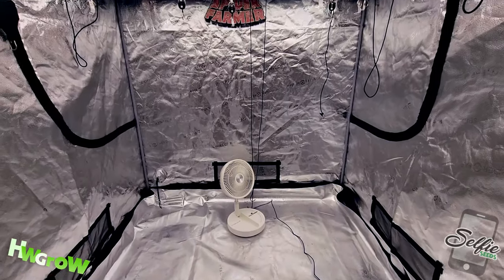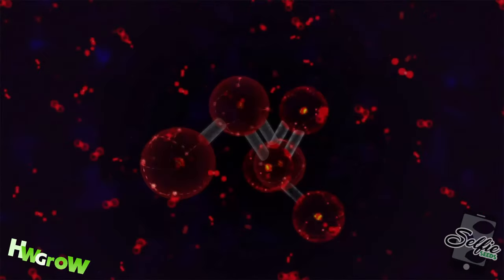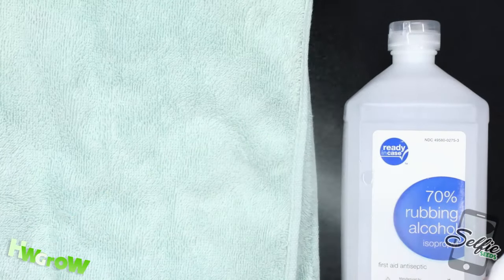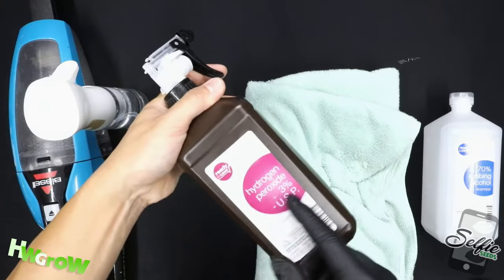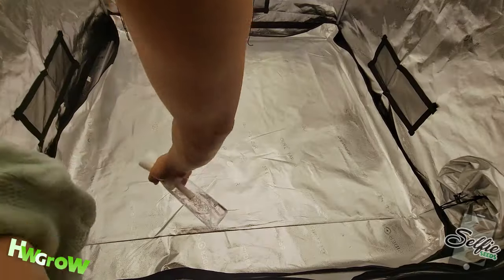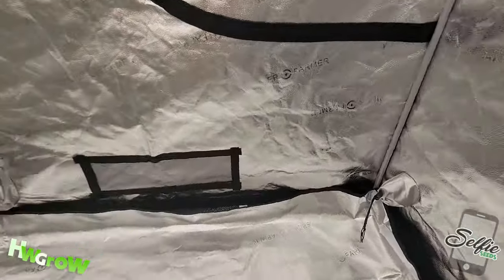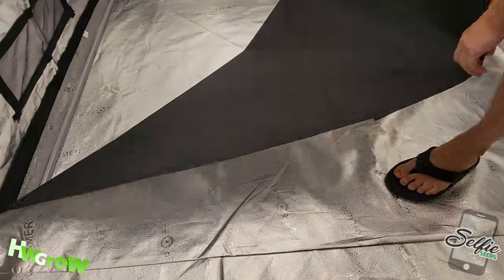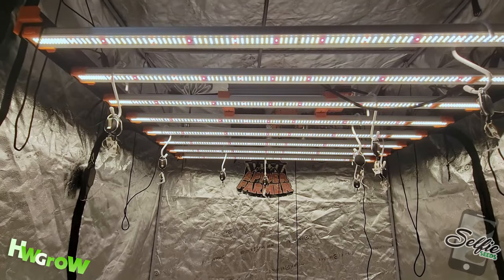How to Clean a Grow Tent - Sterilization, Mold Prevention & Improved Light Reflection Spider Farmer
After every grow cycle, it's crucial to sterilize your grow tent to minimize the risk of mold and enhance light reflection for healthier plants. In this video, we'll show you a simple method for cleaning grow tents that haven't had mold or pest issues. If you're dealing with more severe problems, check out our Tent Remediation tutorial linked in the description and the top right corner.

In this comprehensive guide, we'll walk you through the necessary steps and tools you'll need for the job.

You'll require a vacuum (such as the pet hair eraser),
a towel,
rubbing alcohol (dispensed in a fine mist spray bottle) and
hydrogen peroxide for mold spore elimination
and one glove

Light in the Video USE CODE SFHWGROW
Tent in this Video USE CODE SFHWGROW

using code SFHWGROW8

Follow these steps:

    Start by vacuuming every surface, including under the spill trays and along the tent's edges.
    Spray every interior surface of the tent with rubbing alcohol, simultaneously wiping it down with a towel. Ensure you cover areas from the highest point where your light is hung downward.
    Don't forget to clean the back of the front of the tent and at least a foot under the spill tray.
    Put on a glove and repeat the process using hydrogen peroxide.
    Once complete, your grow tent will be ready for the next round of plants.

Keep your grow space clean and mold-free with this straightforward sterilization method.